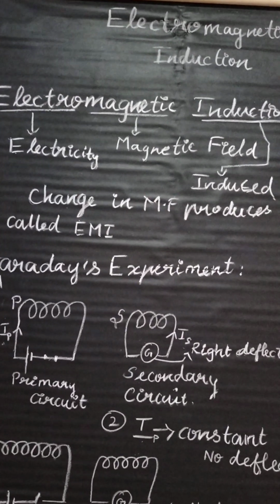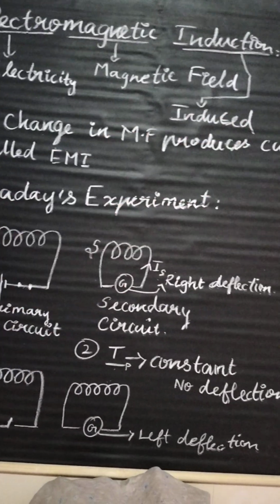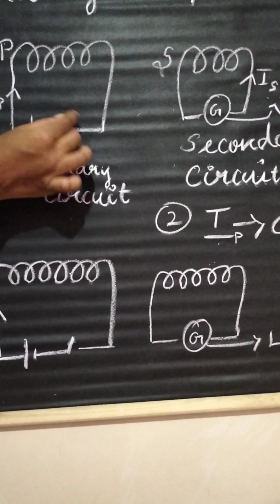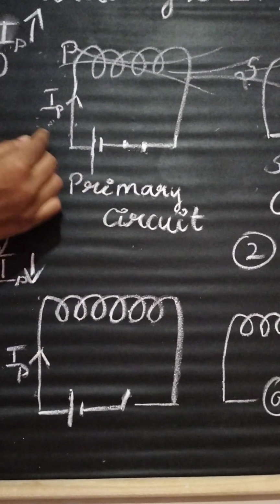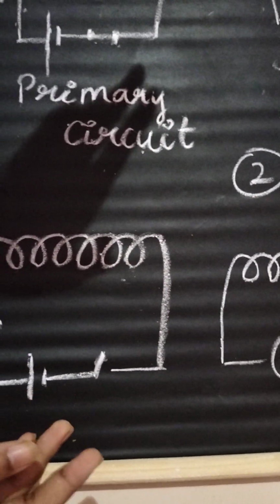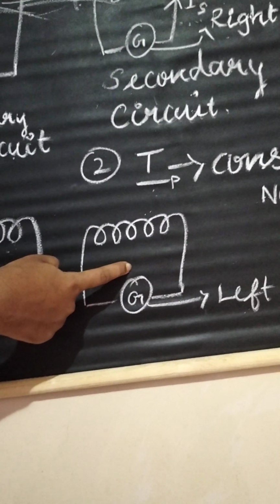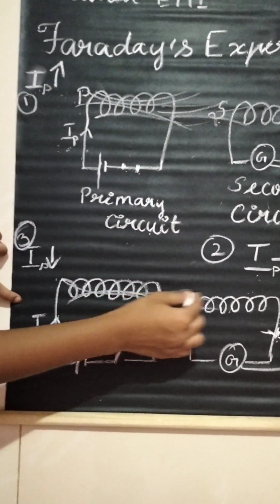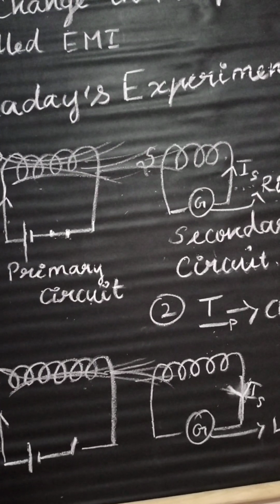ELECTROMAGNETIC INDUCTION ( Faraday's Experiment Part -II )